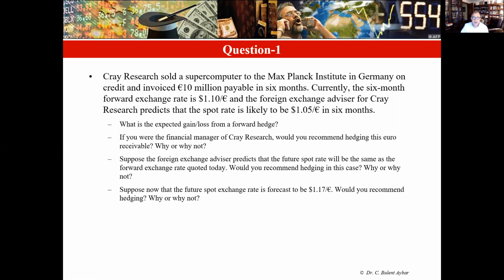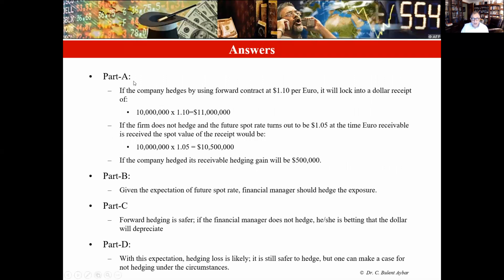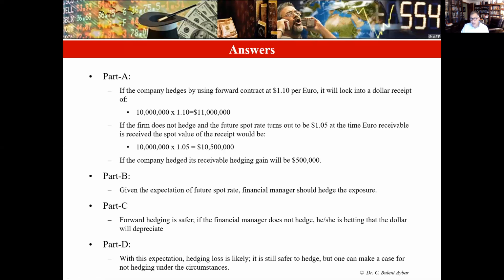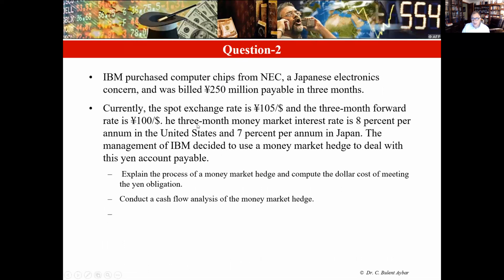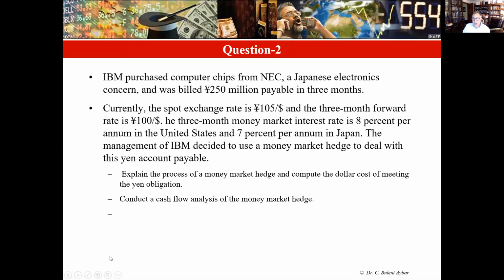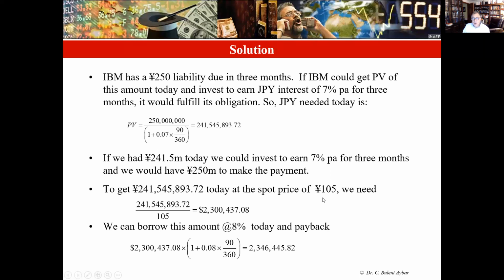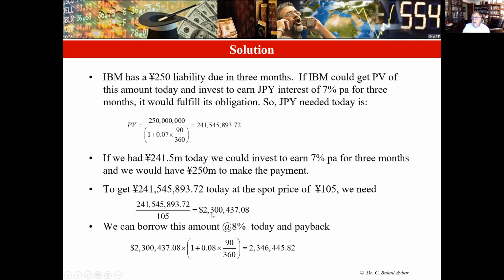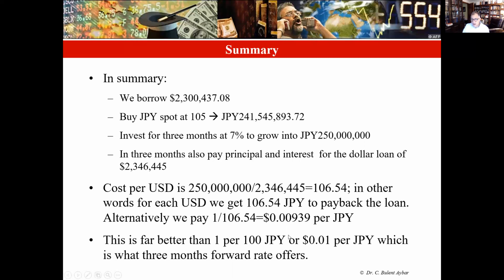Managing FX Exposure 1